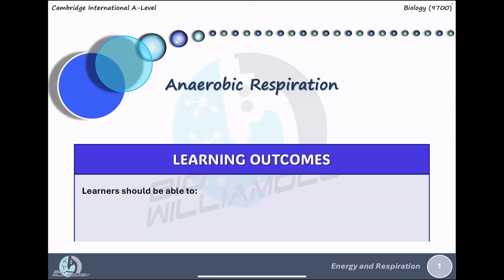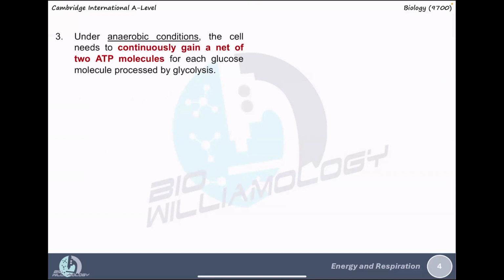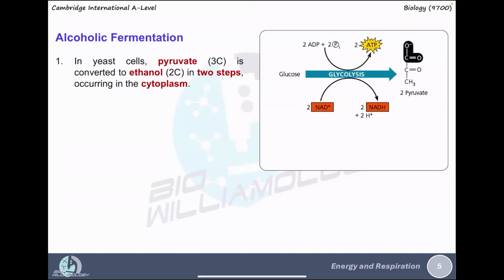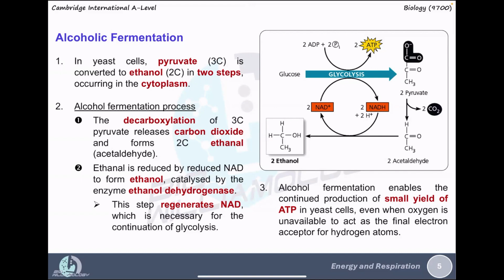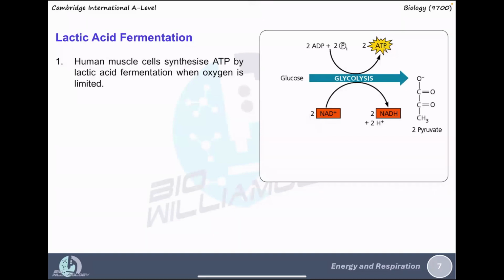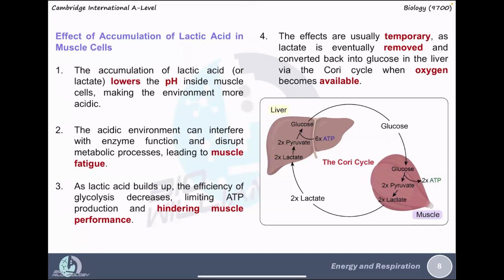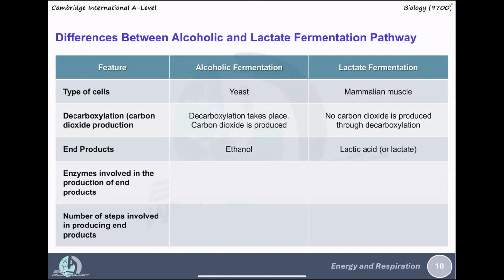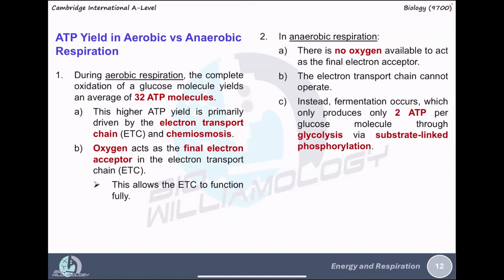Lecture Series 12.4.1: Anaerobic Respiration | Dr. William